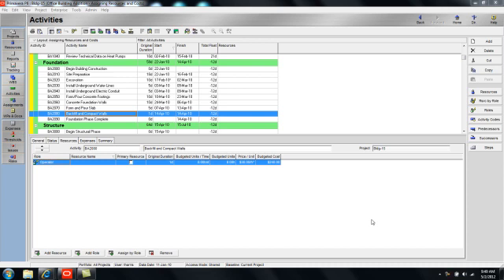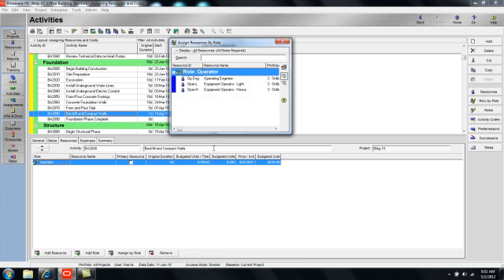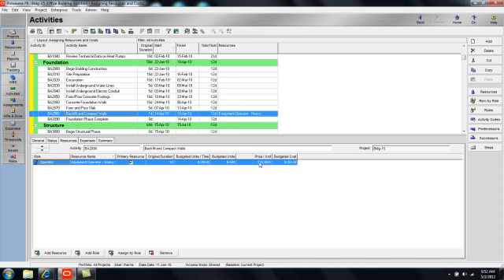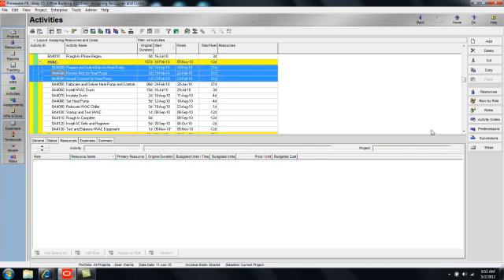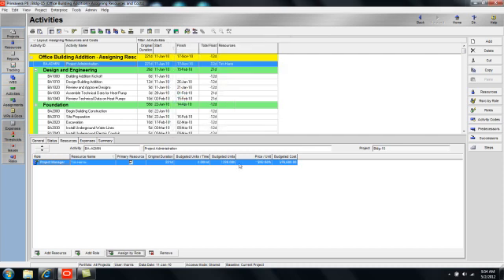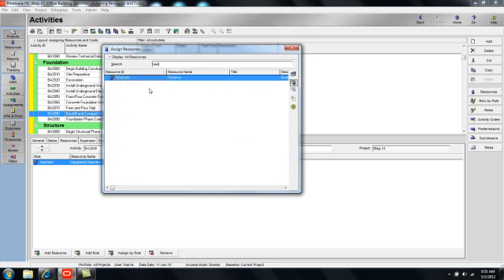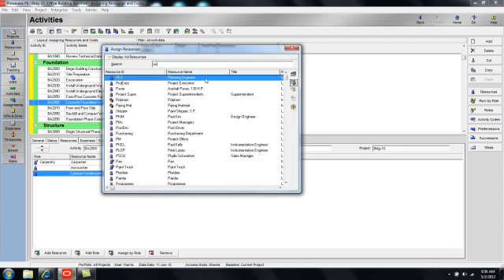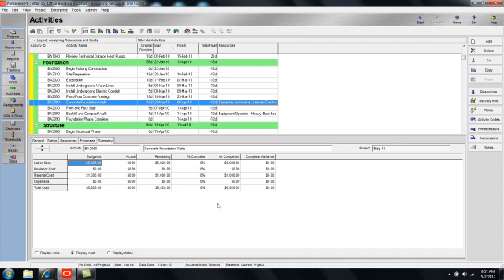Primavera P6 Tutorial: Assigning Resources To Activities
MSS Inc. certified Primavera P6 trainers release a new Primavera P6 Tutorial on assigning resources to activities.